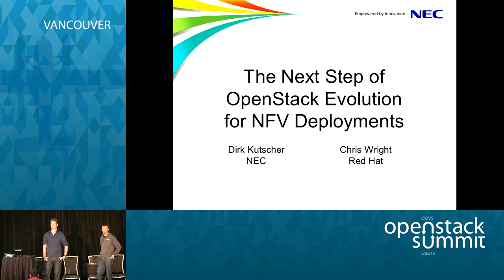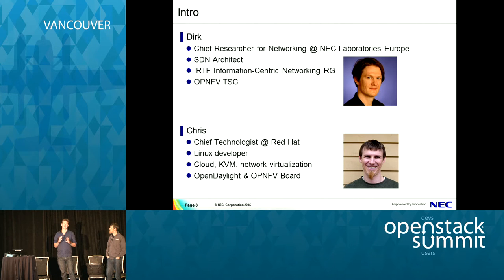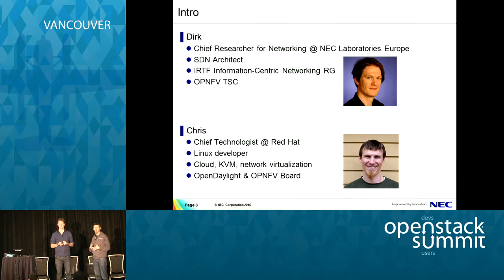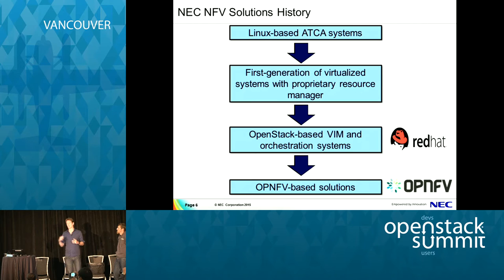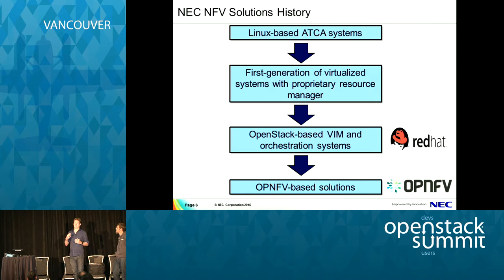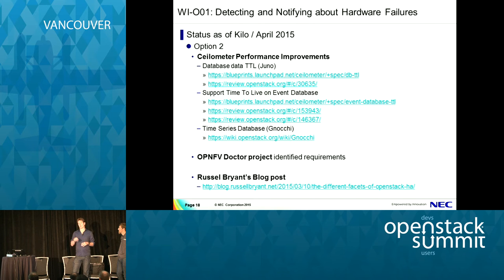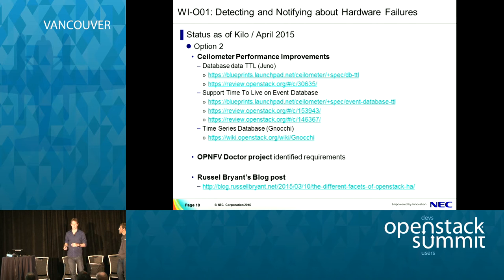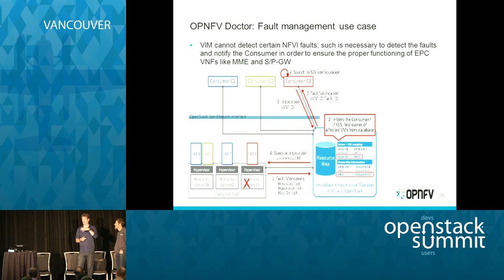The Next Step of OpenStack Evolution for NFV Deployments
NFV is now a well-known concept and in an early deployment stage, leveraging and adapting OpenStack and other Open Source Software systems. In the OPNFV project, a large group of industry peers is building a carrier-grade, integrated, open source reference platform for the NFV community. The telco industry has successfully adopted Open Source Software for carrier-grade deployments. It is now time for taking the next steps and …Full session details